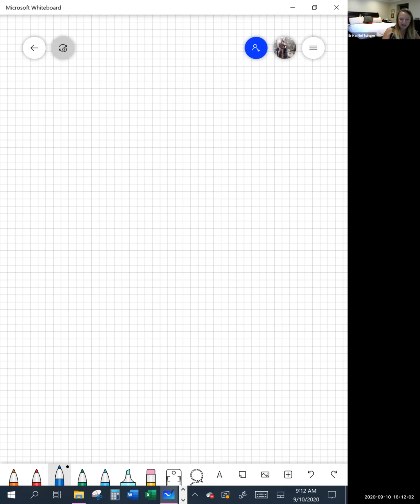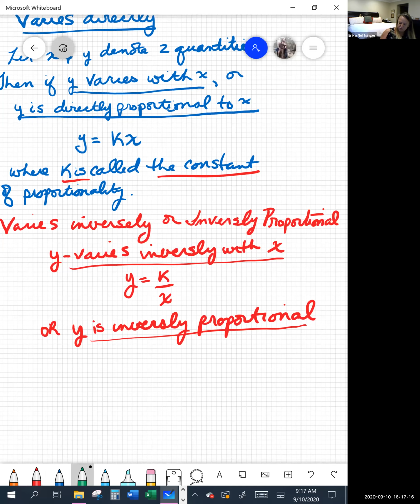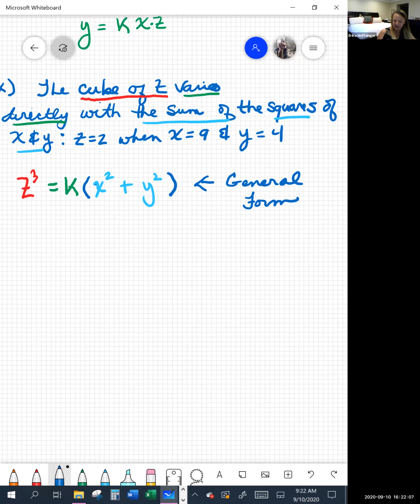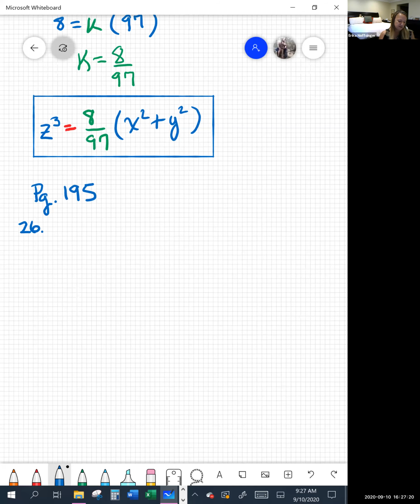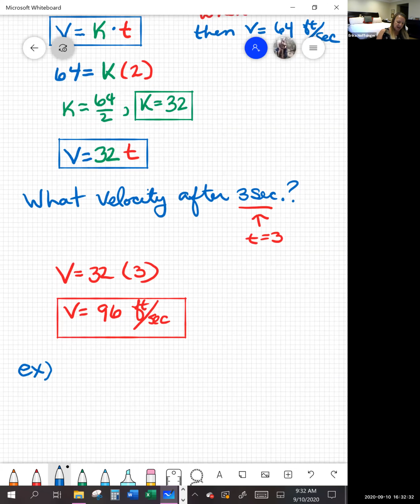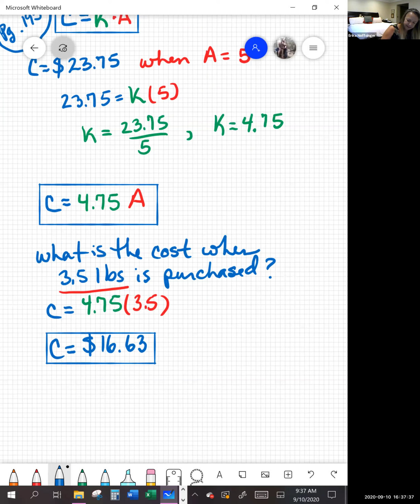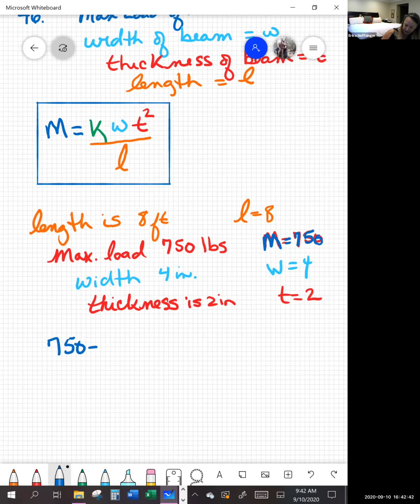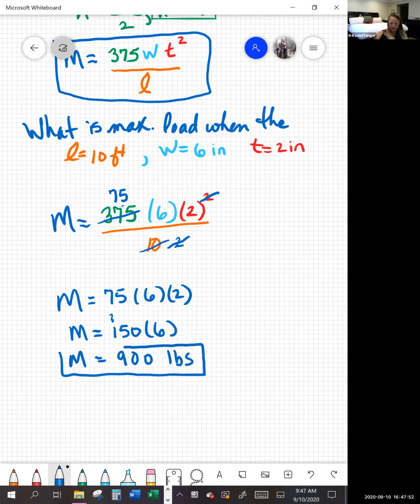Variation Word Problems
Variation Word Problems, Varies Directly, Varies Inversely, Varies Jointly,